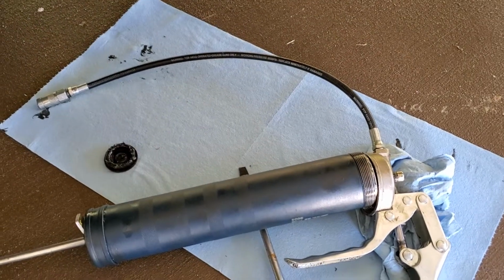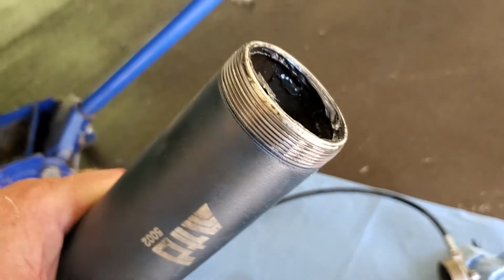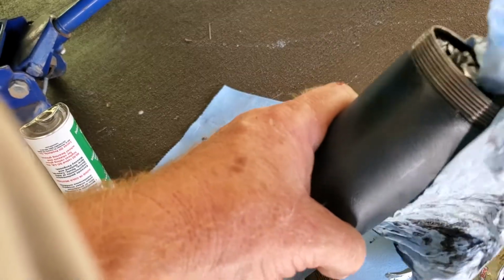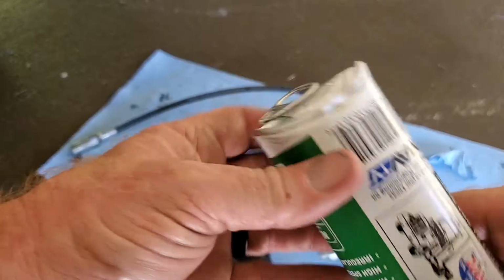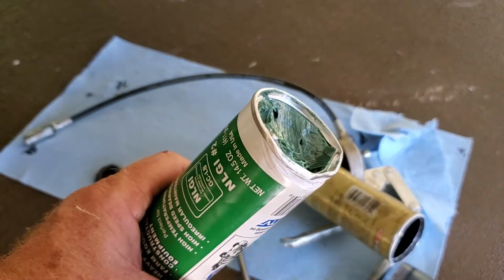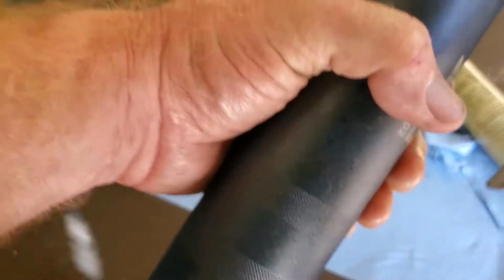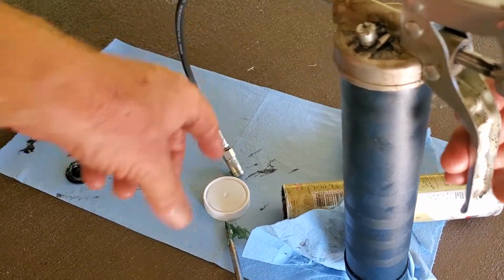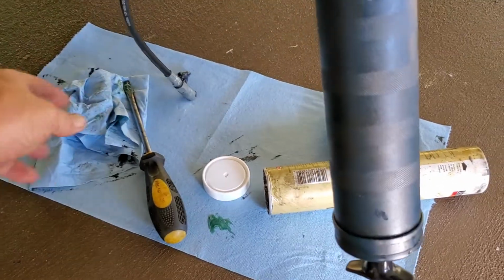Grease Gun for Beginners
New to grease guns? Thinking about getting one? This video explains the use of a grease gun in the simest of terms.